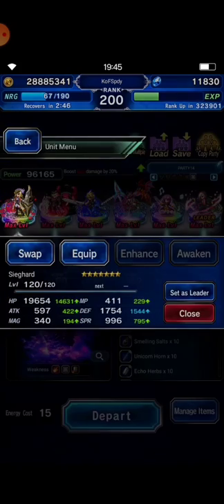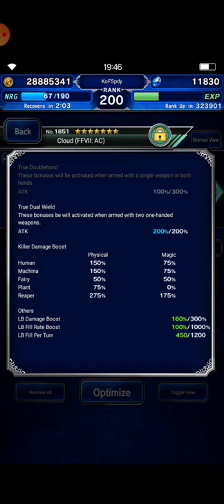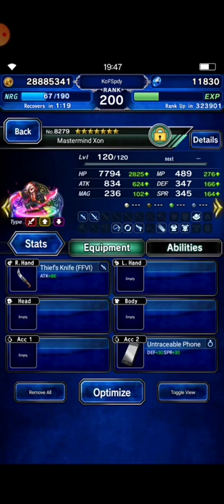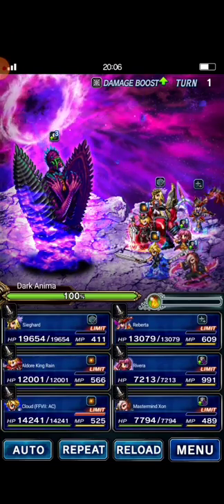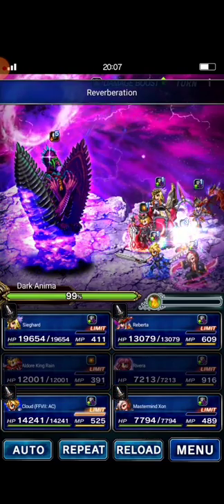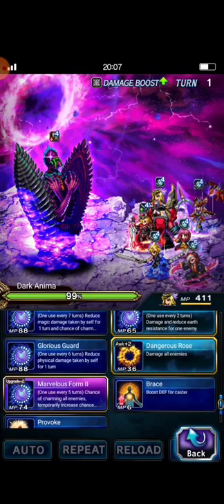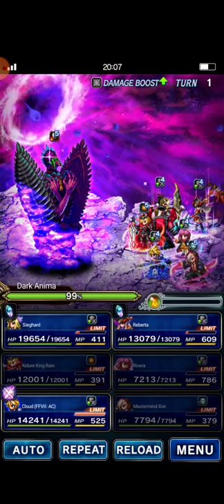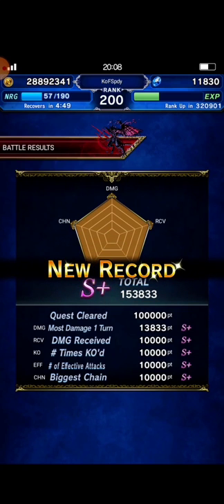[FFBE] Dark Visions #4 Dark Anima OTK guide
Well, I keep failing to survive from Dark Anima attack pattern, that's why I try OTK strategy. Hopefully this video can help you to beat Dark Anima.

Thank you so much for supporting this channel as always.